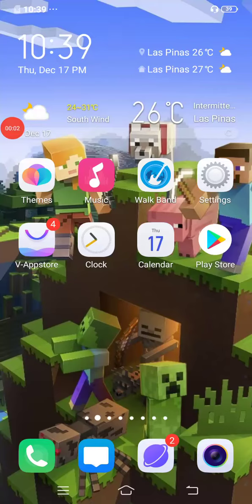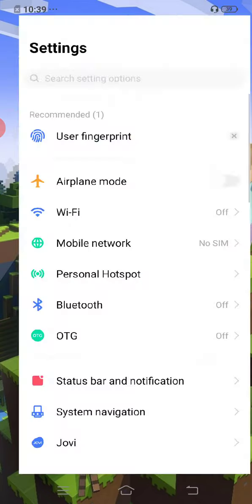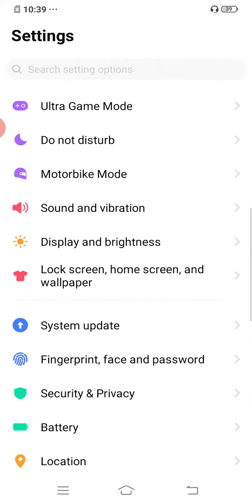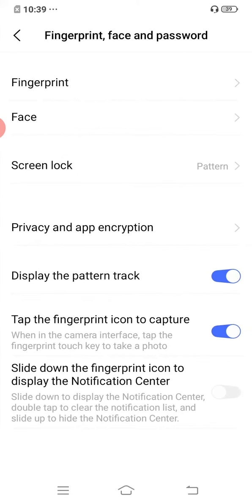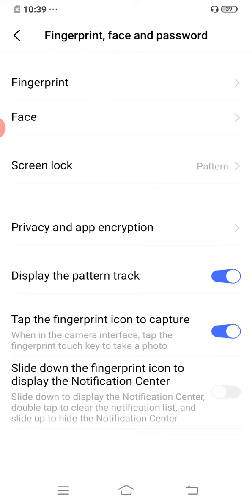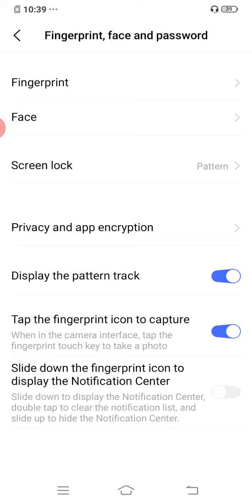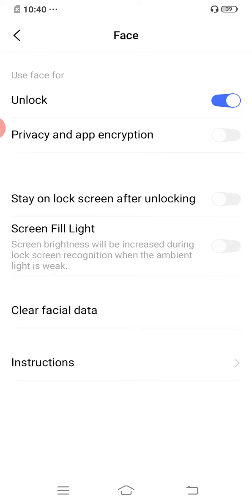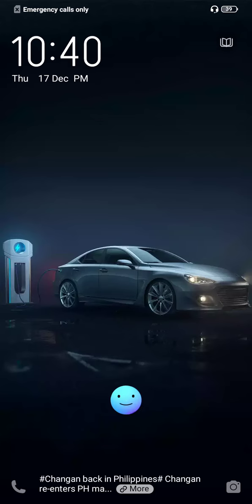how to track face in vivo y15 read in description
instructions

1. go to settings and find the fingerprint face and password

2. tap the face and draw a pattern

3. answer the questions security

4. show your face to scan

5. turn off your phone and open it
and show your face and it will unlock

WARNING ⚠️

do not show this to your friends
because it will lock